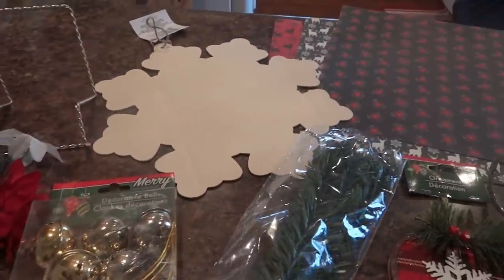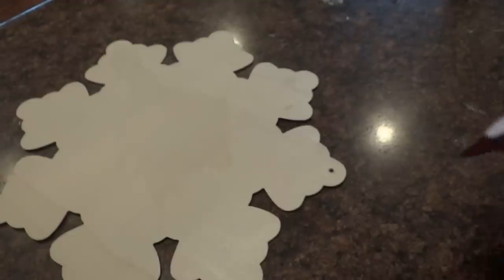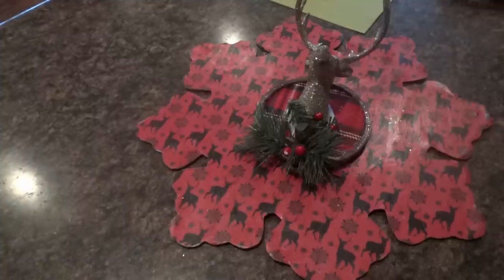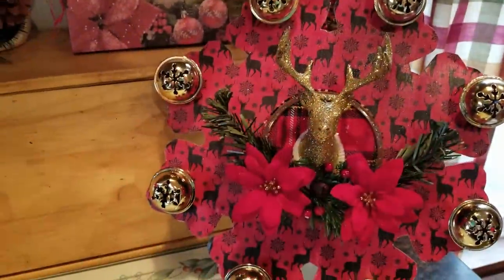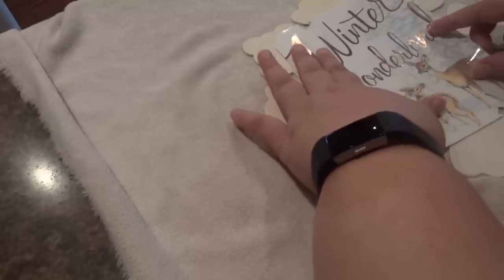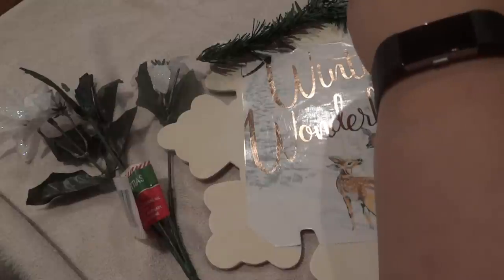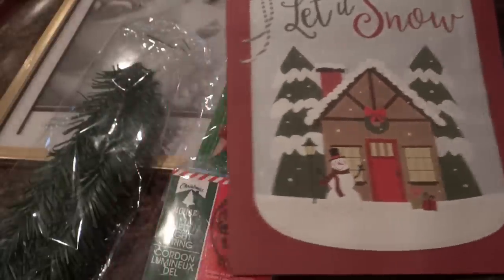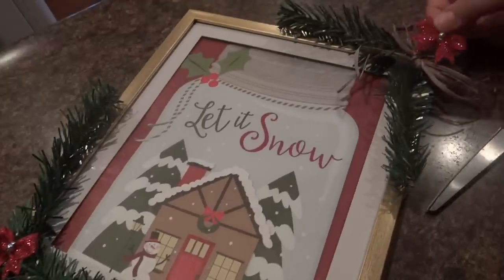Dollar Tree Christmas DIY's #2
I hope you all are having a wonderful holiday week!!! I plan on getting some more Christmas crafts done!!! YAY Christmas!!! Have a great weekend Lovies!!!